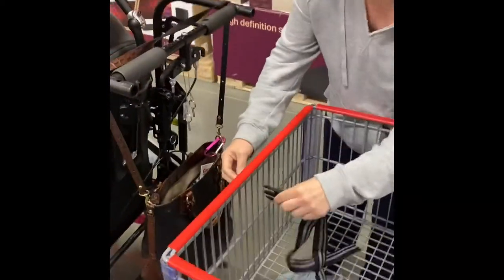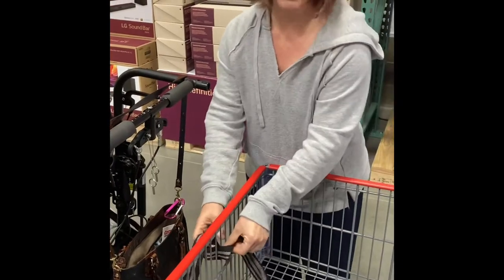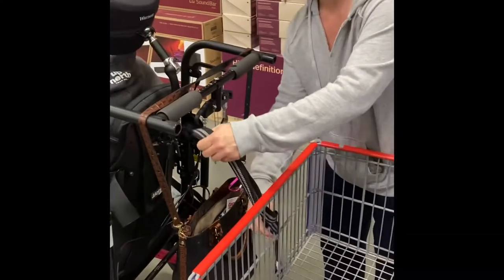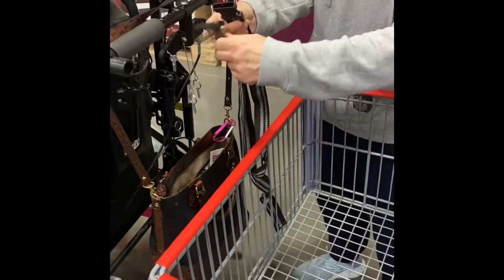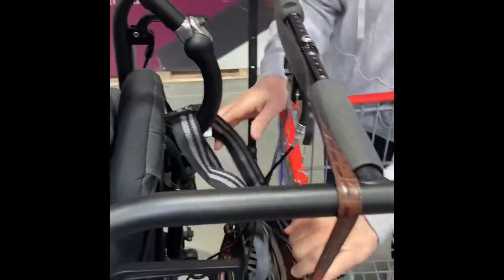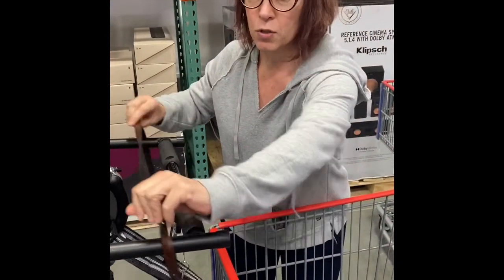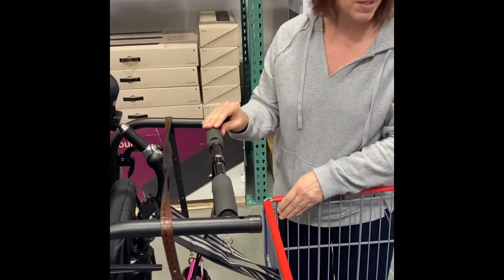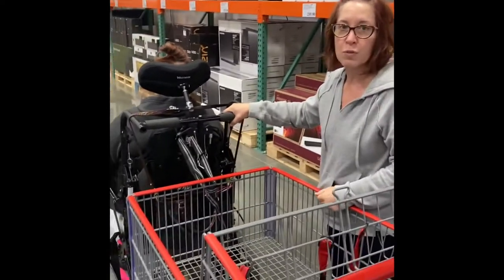How to shop while pushing a wheelchair.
This is how I am able to use a regular grocery cart to shop while I push my daughter in a wheelchair.